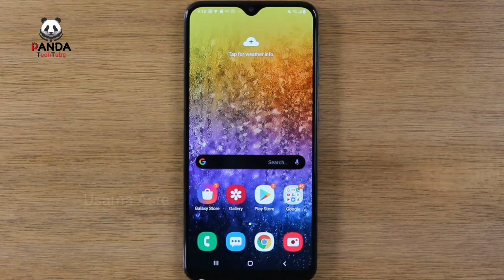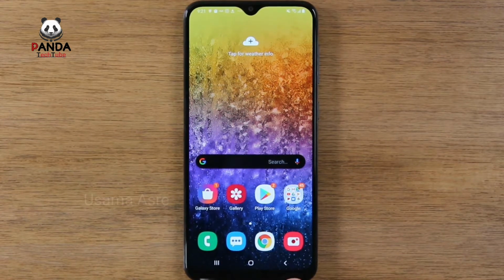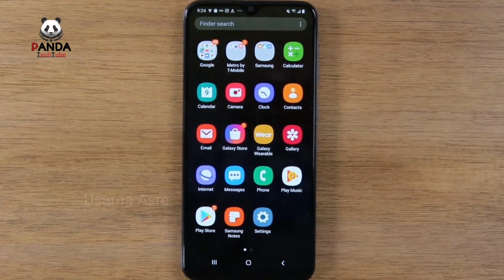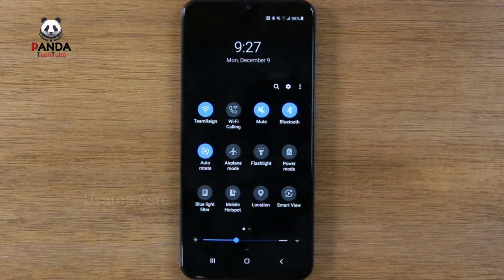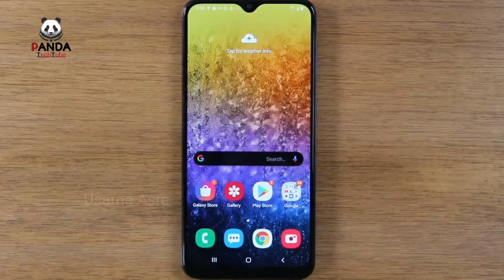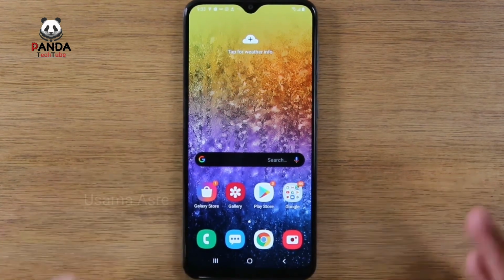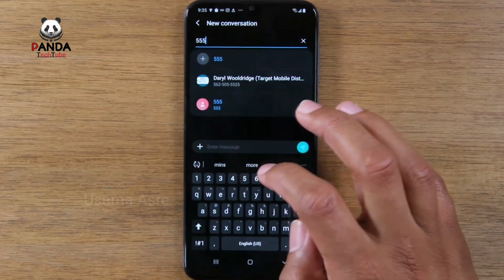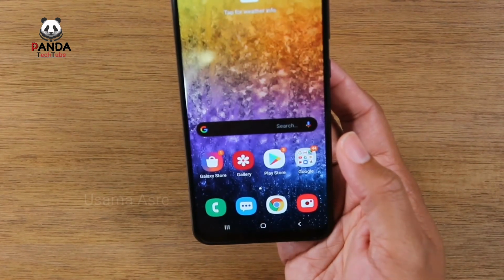How to Use the Samsung Galaxy A20 in 2020 by Panda TechTube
Learn how to use the Samsung Galaxy A20 from scratch. This is a beginner tutorial for all levels. Learn the basics of how to use the phone, how to navigate the phone, download apps, make calls, send text messages, and take pictures.